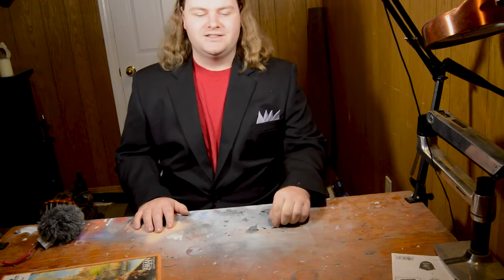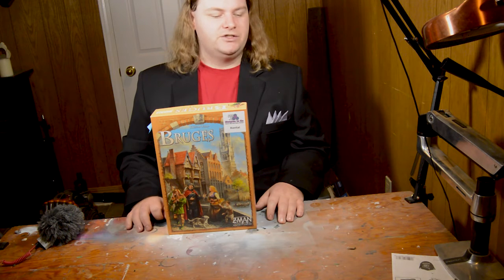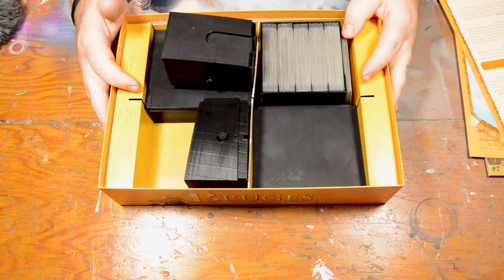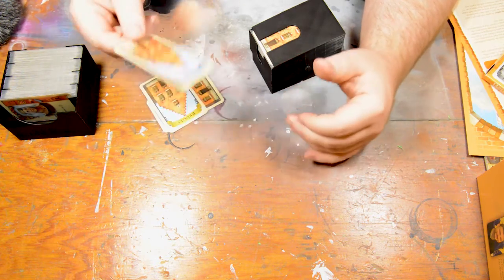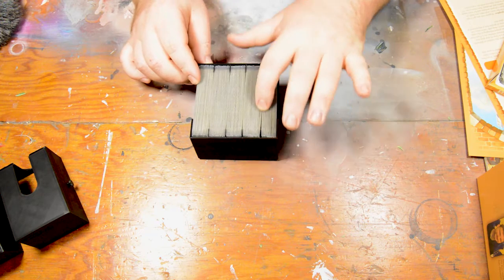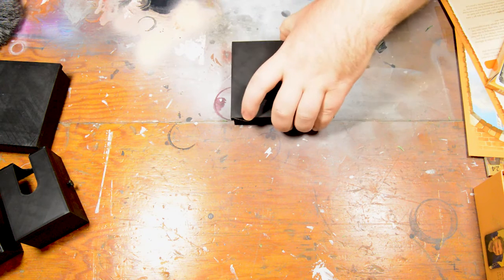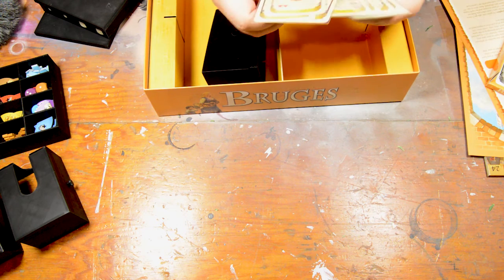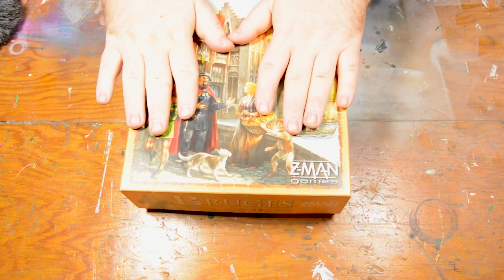3D printed boardgame orginiser Bruges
hi there just thought i would show off what i have bin working on, it is a nice little board game organizer for Bruges including token holder card holder and card dealer boxes. let me know what you think, what could be improved upon and what other board/tabletop games would benefit from something like this.